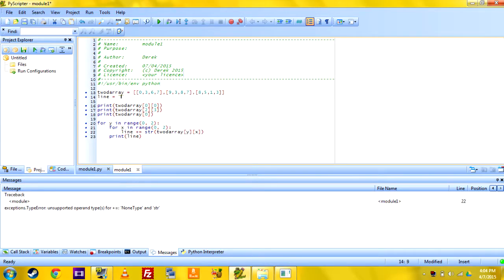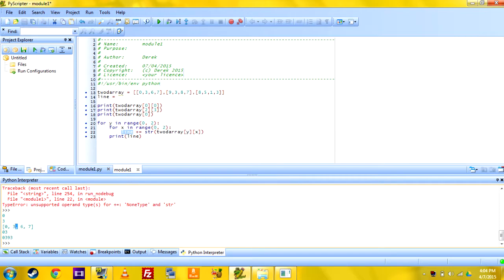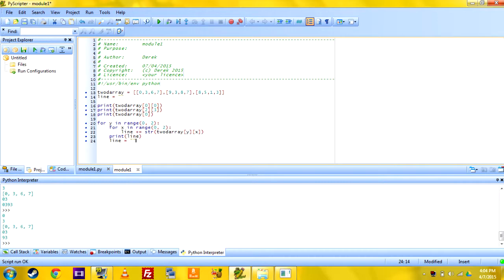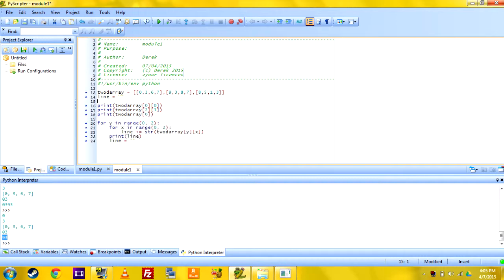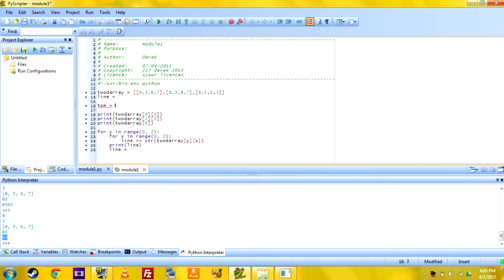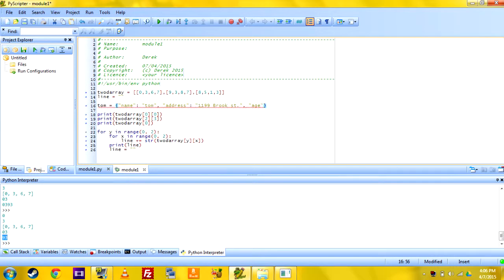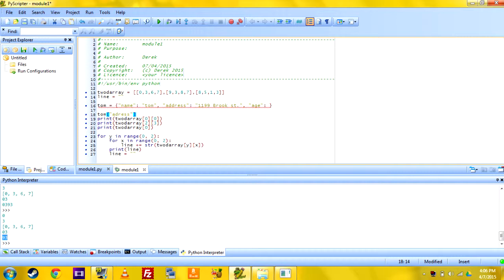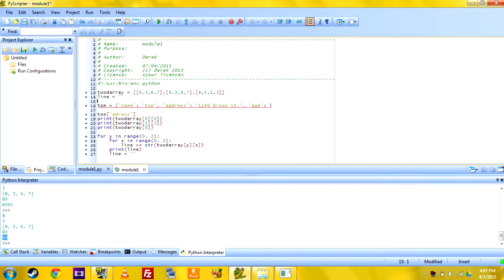Pygamepi - Programming Tutorials - Python E5-F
Here is the missing footage from the fifth episode of the Python series. Not sure what happened, but sorry about that. Got the footage up as quickly as possible.